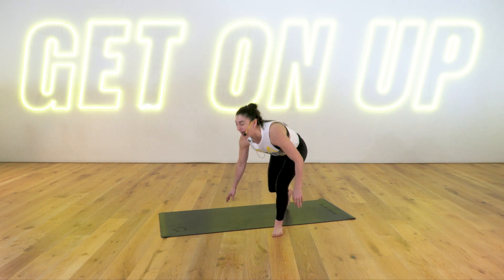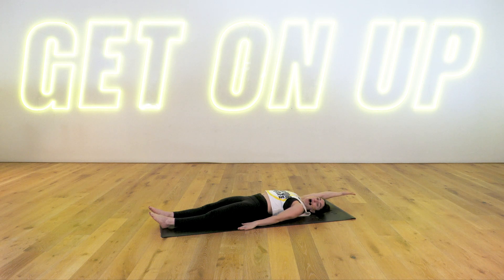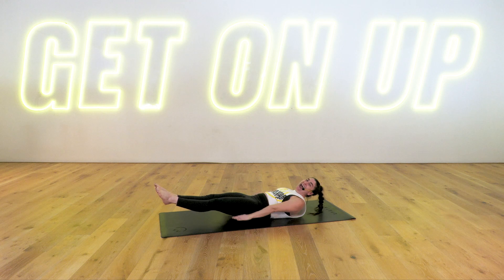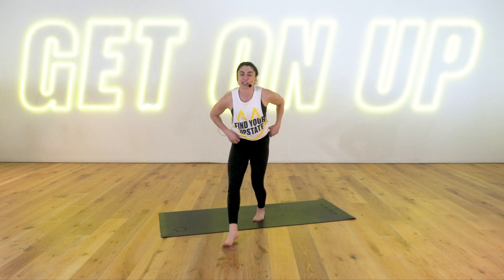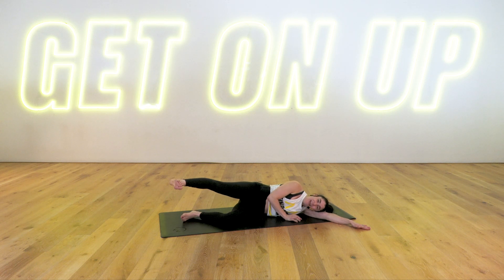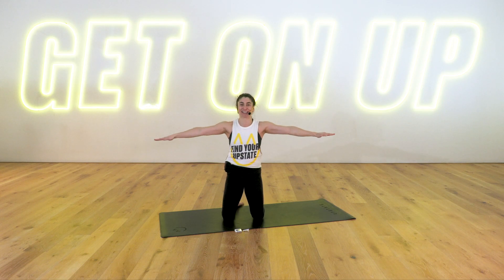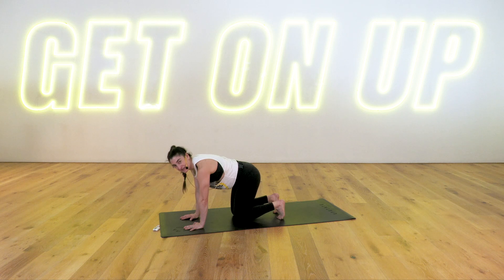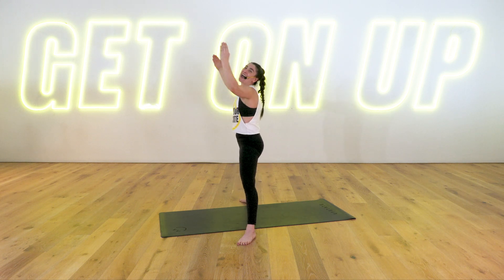Power Pilates with Jessi / 45 minutes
Get ready to feel toned and strong as this fiery full body pilates workout unleashes the intensity as soon as you hit your mat.

What do you need for class?
Yoga mat or towel
Dumbbells are optional
Water